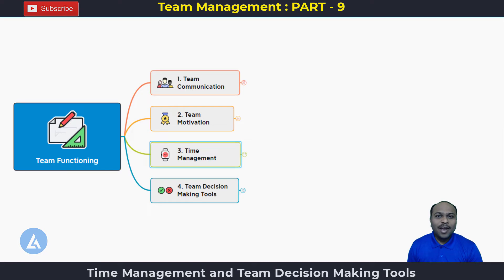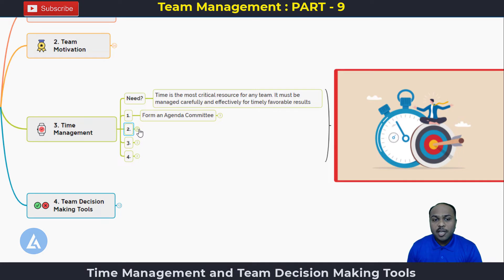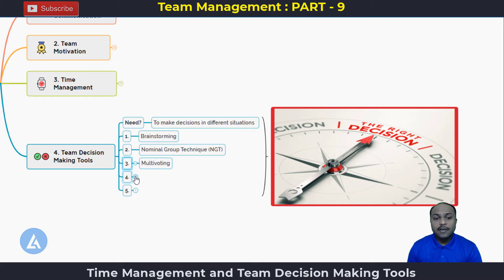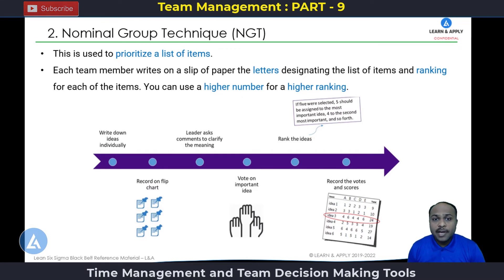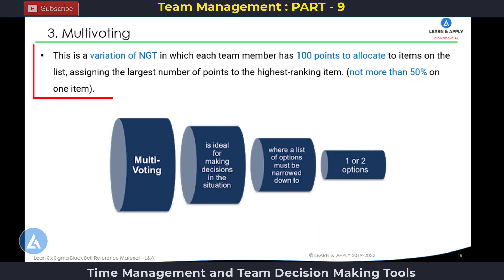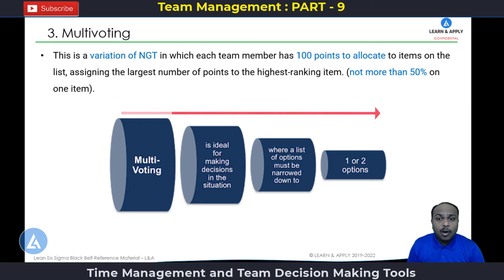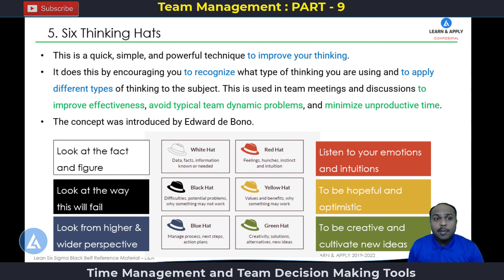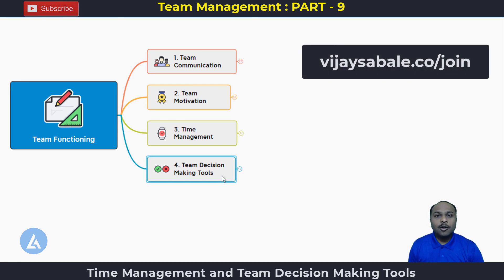Time Management Techniques and Team Decision Making Tools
For the Easiest and most Effective Learning of Lean Six Sigma and Minitab
Hello Friends,
            Time Management Techniques and Team Decision Making Tools are the core parts of improving the effectiveness of Team Management. In this video, you will learn about these 2 topics in detail.
            This video consists of the following topics:
✅ Introduction of Team Functioning
✅ Time Management
✅ Time Management Techniques
✅ Team Decision-Making Tools
✅ 1. Brainstorming
✅ 2. Nominal Group Technique (NGT)
✅ 3. Multivoting
✅ 4. Force Field Analysis
✅ 5. Six Thinking Hats
✅ Learn Lean Six Sigma & Minitab Most Effectively and Practically

0:00 Introduction of Team Functioning
0:31 Time Management
0:58 Time Management Techniques
2:20 Team Decision-Making Tools
2:58 1. Brainstorming
4:04 2. Nominal Group Technique (NGT)
5:25 3. Multivoting
6:03 4. Force Field Analysis
7:47 5. Six Thinking Hats
9:18 Learn Lean Six Sigma & Minitab Most Effectively and Practically